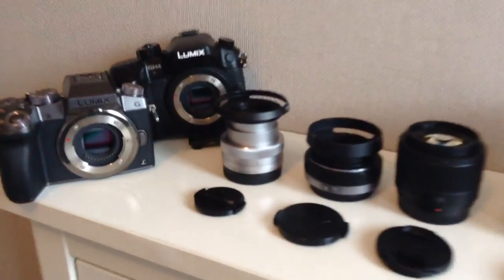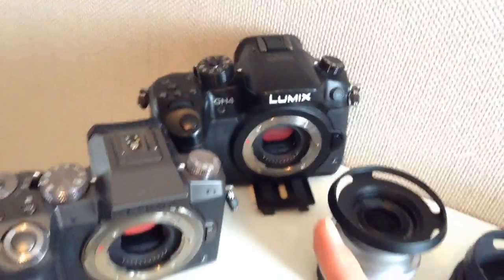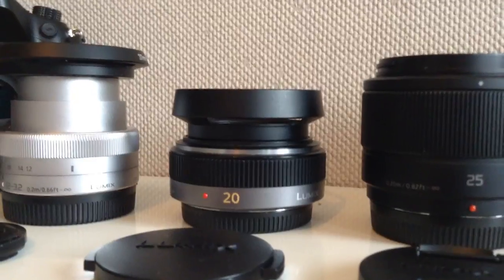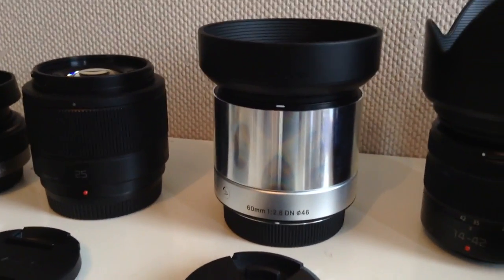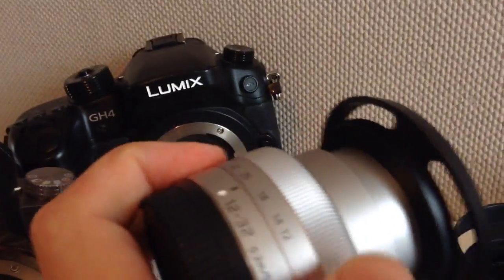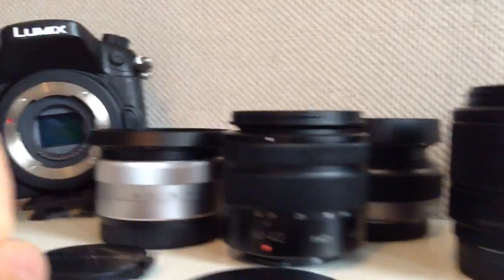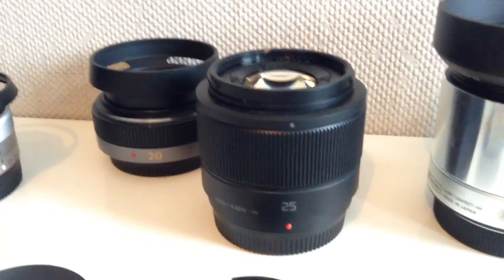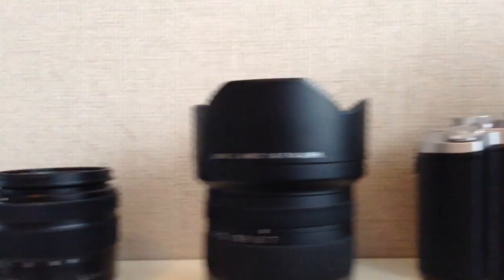Dom's camera and lens lineup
Here is show you my current line up of cameras and lenses i use for both professional work and enjoyment.  i am enjoying the panasonic cameras with their micro four thirds sensor and lens line ups and give you a little indication as to the sizes of the camera and lens packages